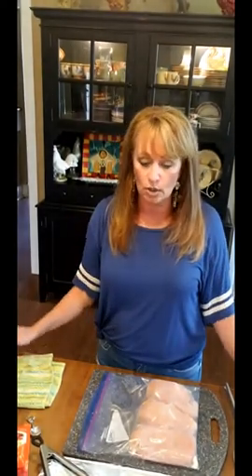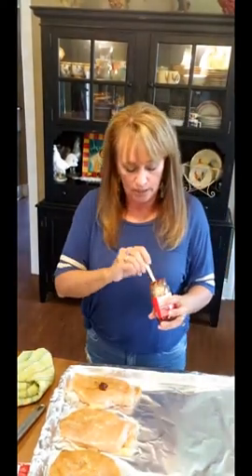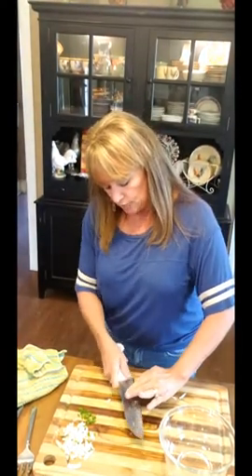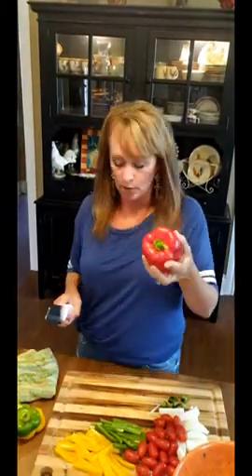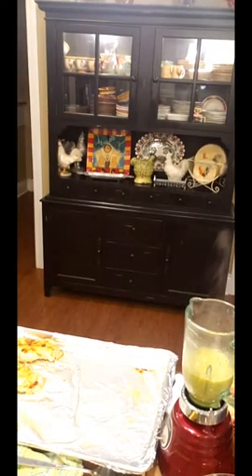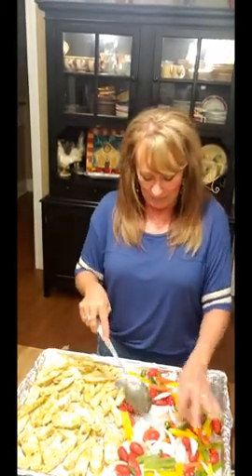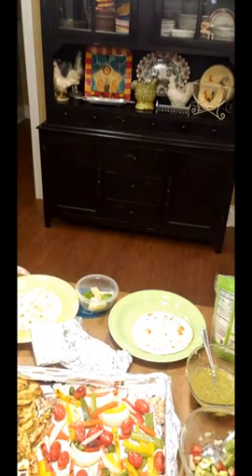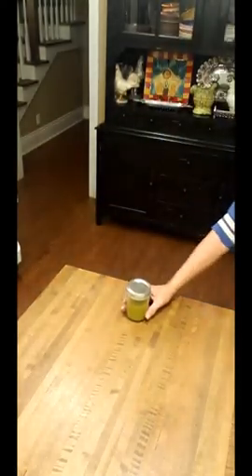One Sheet Pan CHICKEN FAJITAS🌶